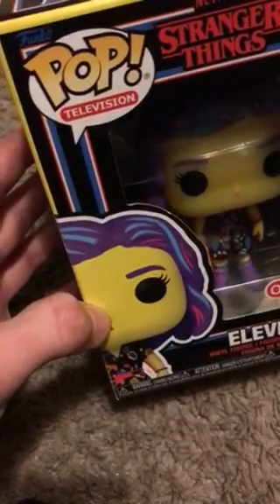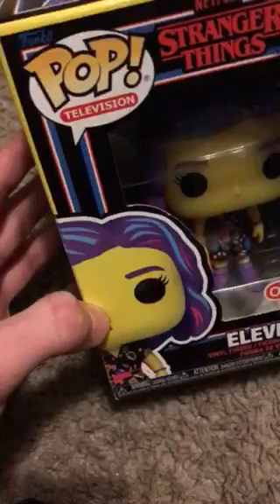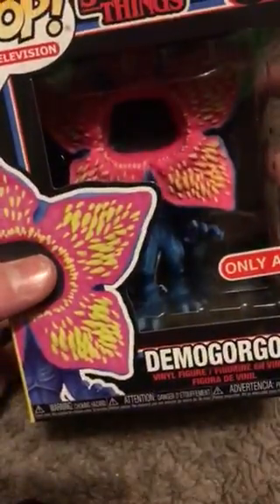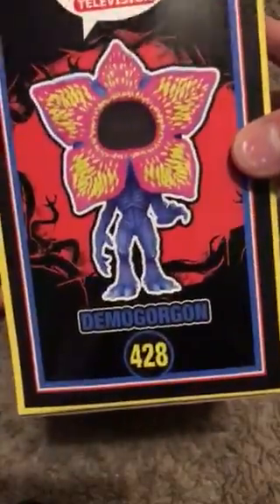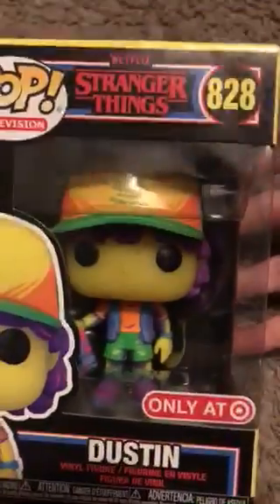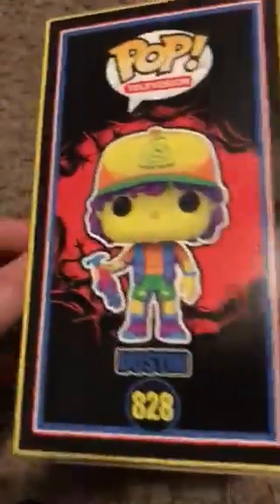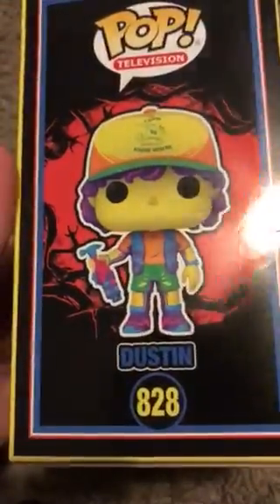Complete Set Of Blacklight Stranger Things Funko Pops